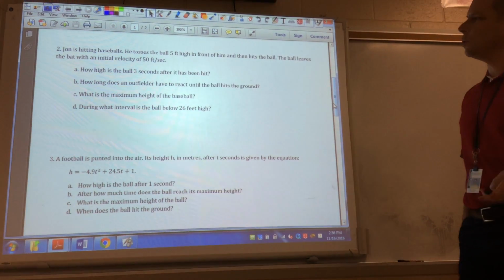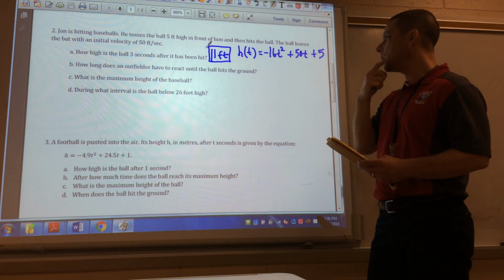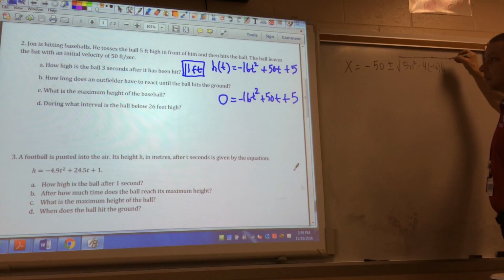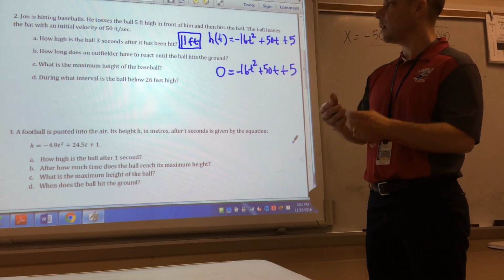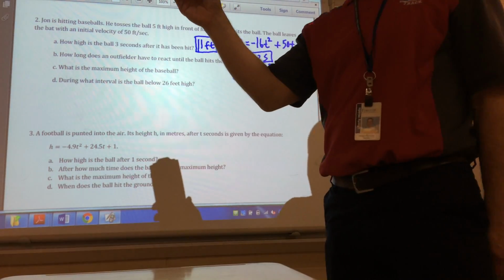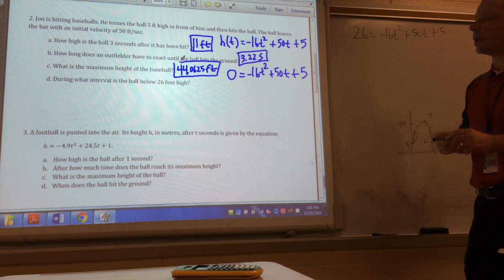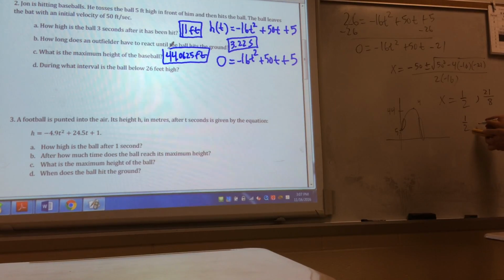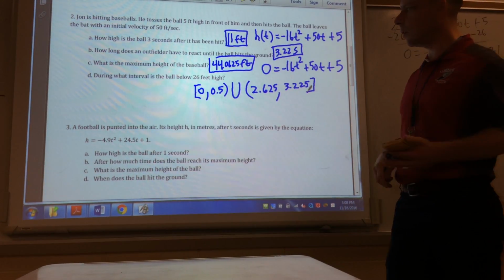Vertical Motion Model Homework Problem 2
Vertical Motion Model Problem 2 from homework